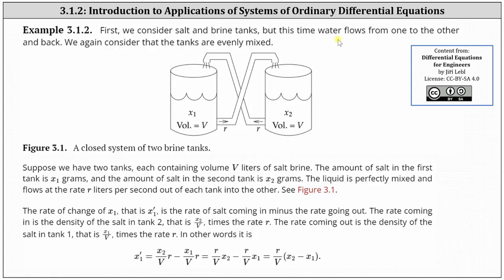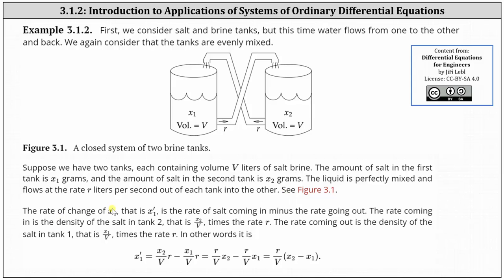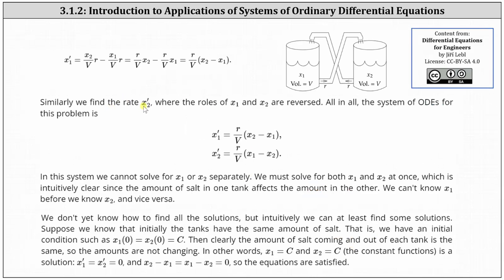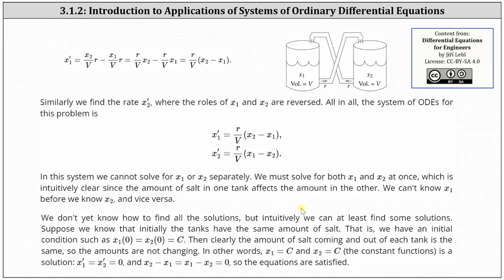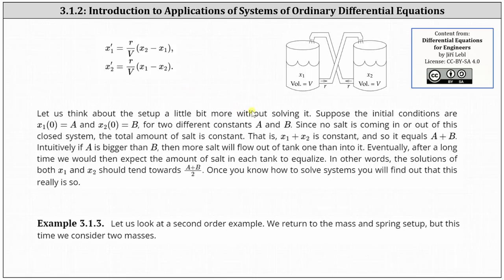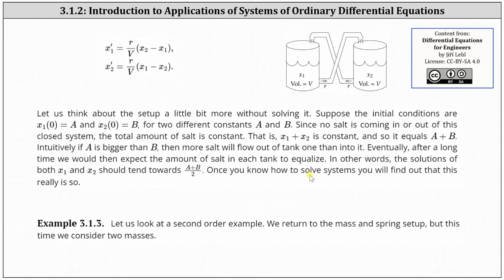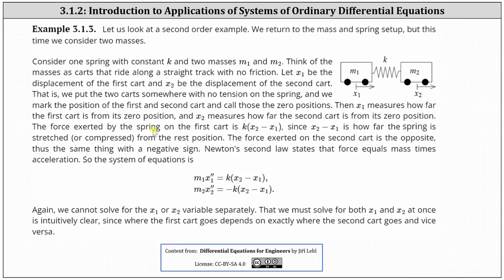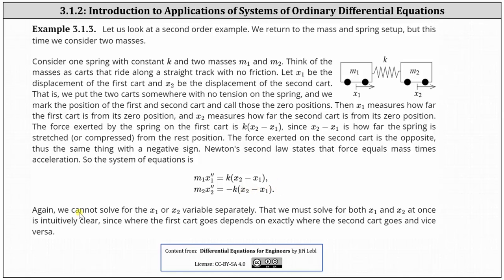(3.1.2) Introduction to Modeling Applications with Systems of Ordinary Differential Equations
This lesson introduces applications of systems of ordinary differential equations.